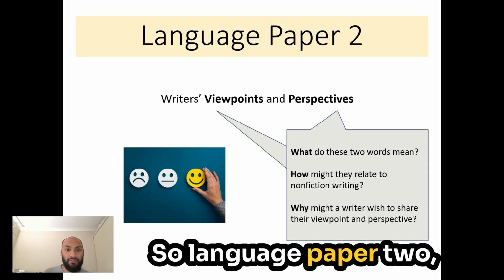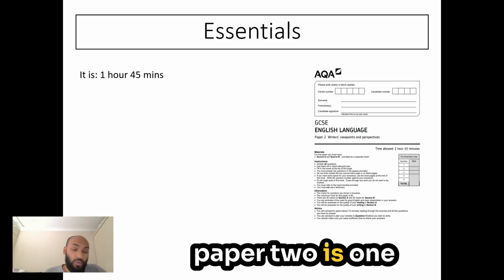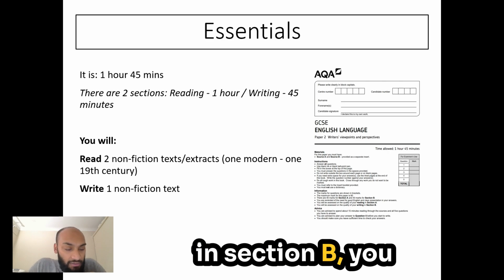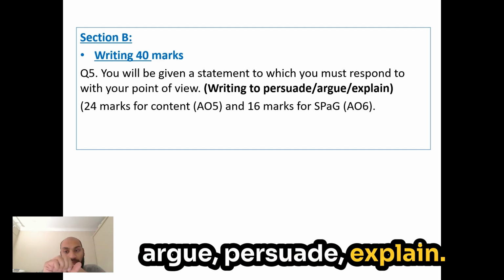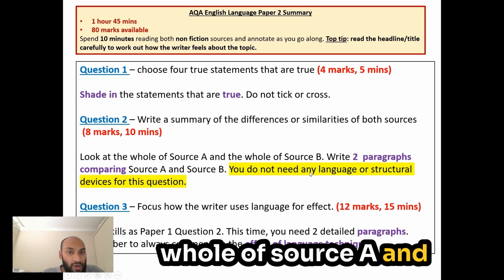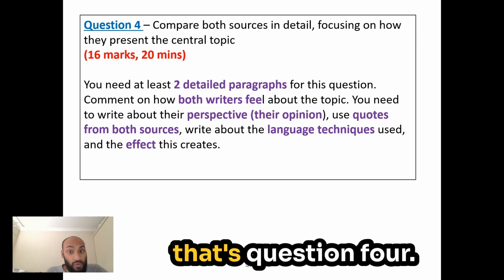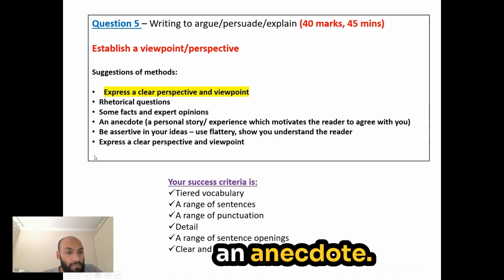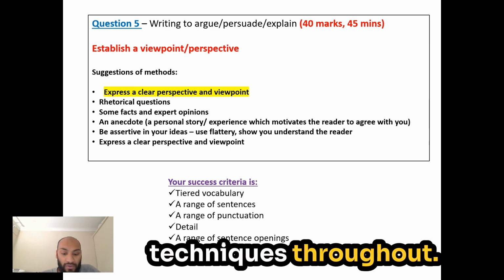Everything you need to know for GCSE English AQA Language Paper 2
**📚 Mastering AQA GCSE English Language Paper 2 | Complete Guide**

🎥 Welcome to the ultimate guide for tackling AQA English Language Paper 2! In this video, we’ll cover EVERYTHING you need to know about the paper, from mastering reading skills to nailing your writing responses. Whether you’re preparing for mock exams or the real deal, this video is your one-stop resource for:

✅ Breaking down each question
✅ Top tips for comparing texts
✅ Structuring persuasive and argumentative writing
✅ Boosting your grades with insider strategies

Don’t miss out—hit play and level up your English Language skills! 💡

📖 Let us know your questions or topics you’d like us to cover in the comments!